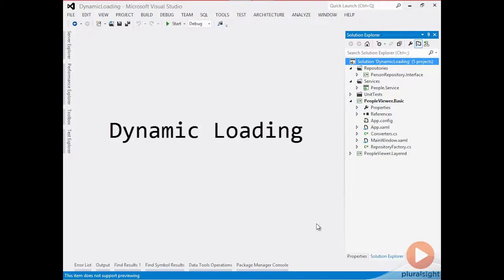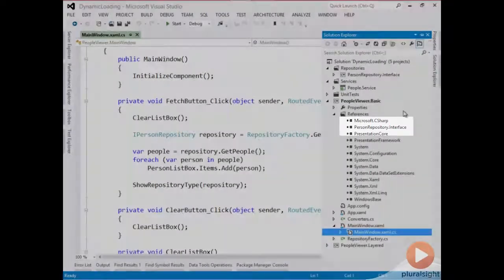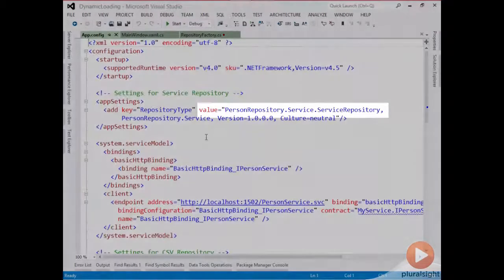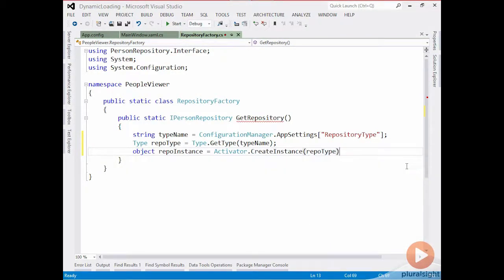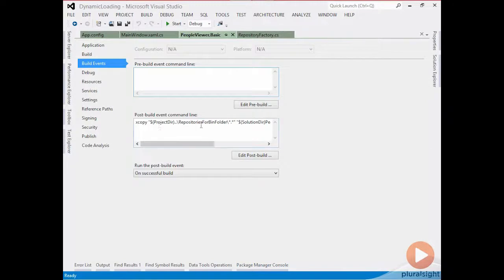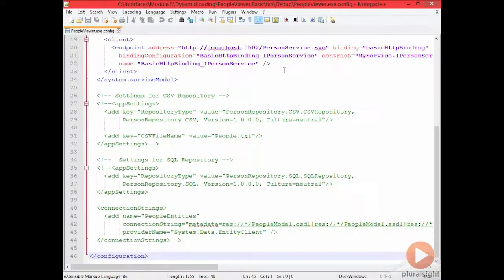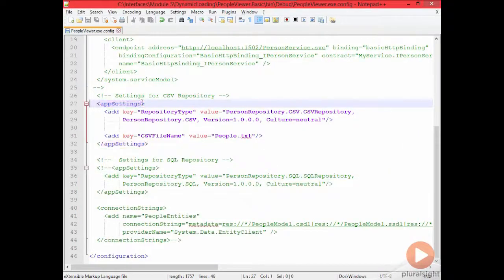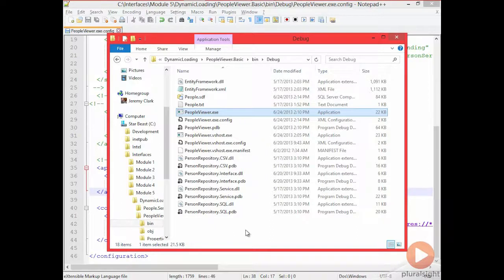c# interface 27